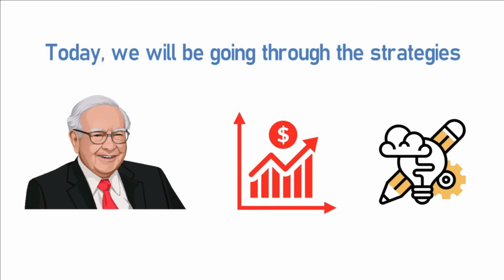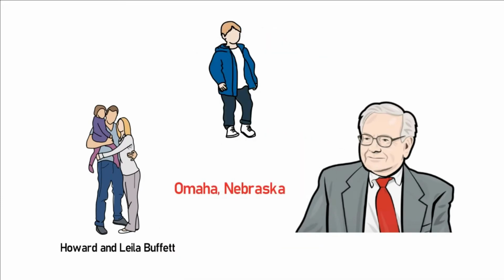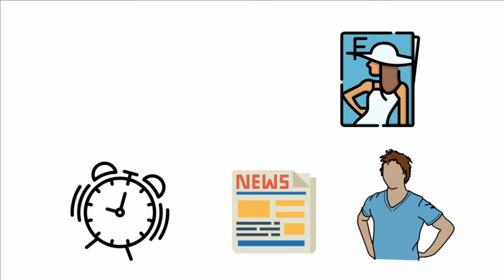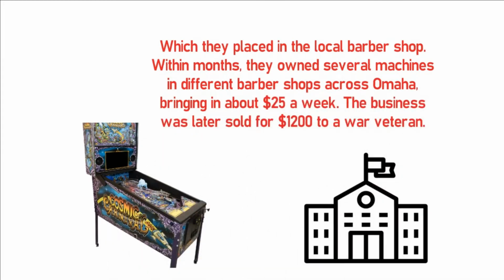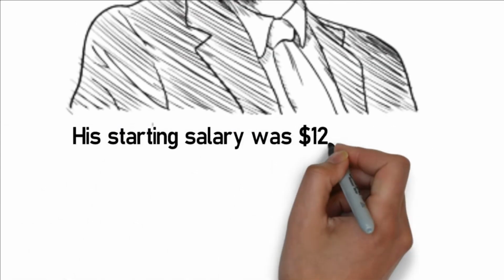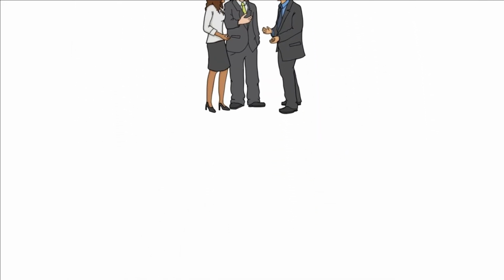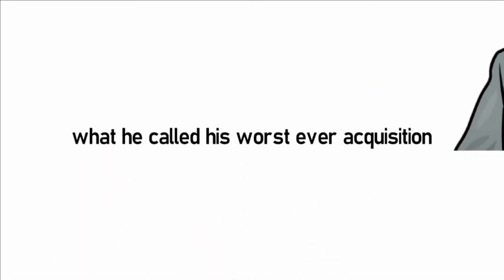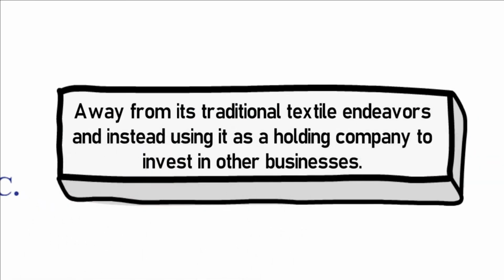How did Warren Buffett Make 85 Billion | Yearly Investor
Warren Buffett, the American business magnate, Chairman, CEO of Berkshire Hathaway and the world's living best investor built his fortune by analyzing individual businesses and buying them at discounted prices. His strategy can essentially be summarized by just waiting and waiting and waiting until you get that perfect opportunity to buy at the right price. Then, when he’s got that opportunity to buy a great company at a discounted price, he buys heavily and then he aims to hold that stock for several decades.

Buffets strategy involves three key factors:
1. Waiting for the right opportunity
2. Investing heavily when the opportunity presents itself
3. Hold the investment (or stock) for a very long time.

00:00:00 - Introduction
00:00:48 - Who is Warren Buffet
00:07:48 - Time to Invest